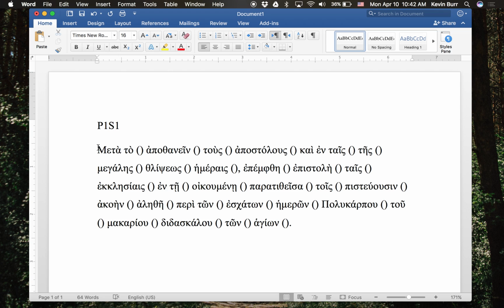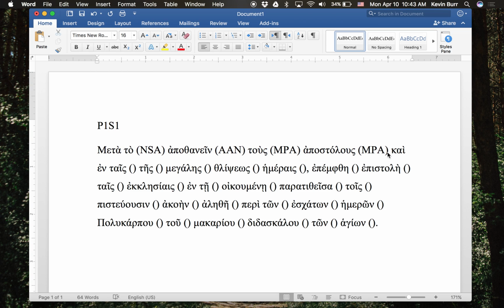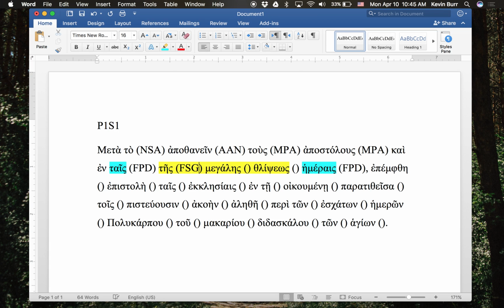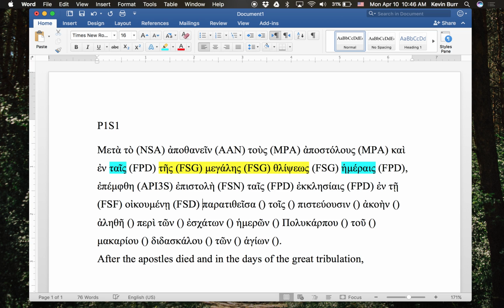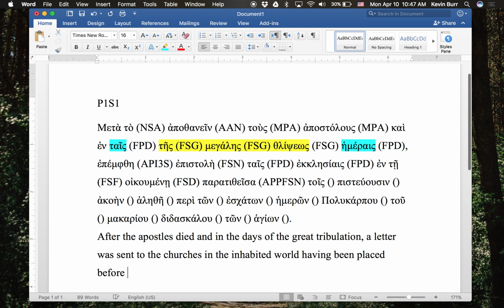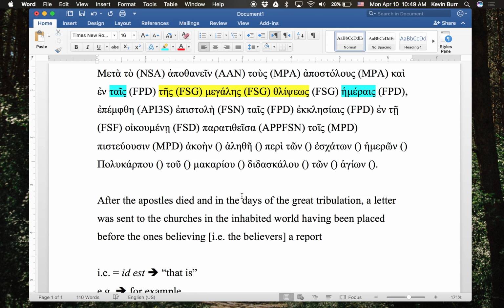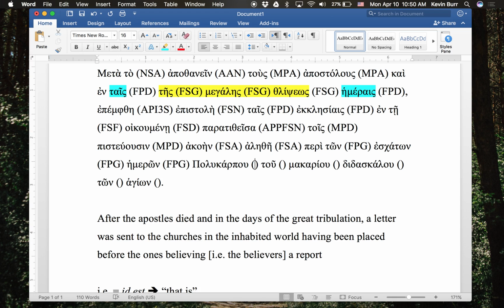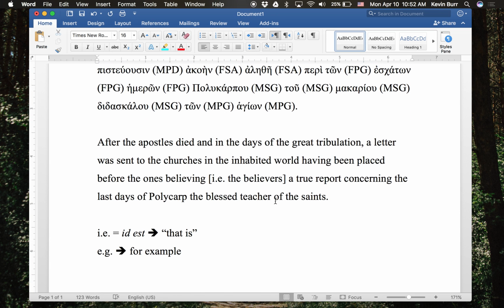Chp 19 P1S1